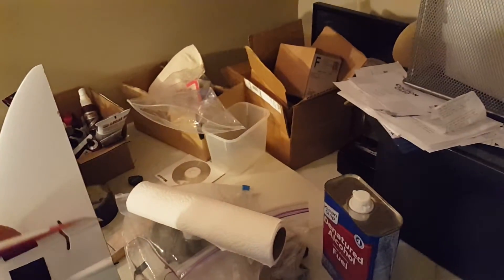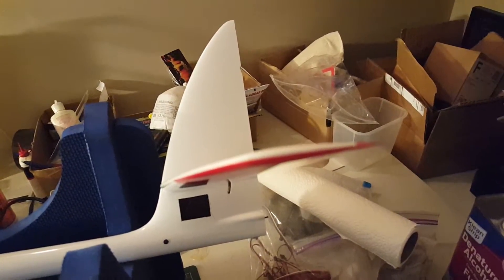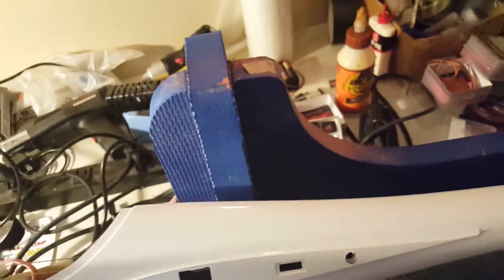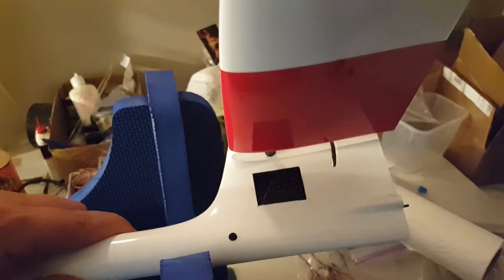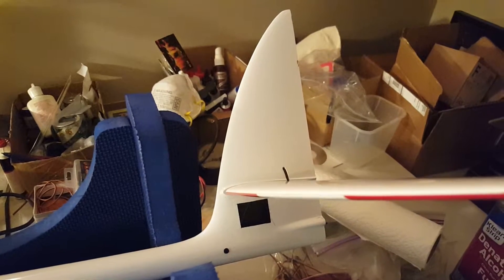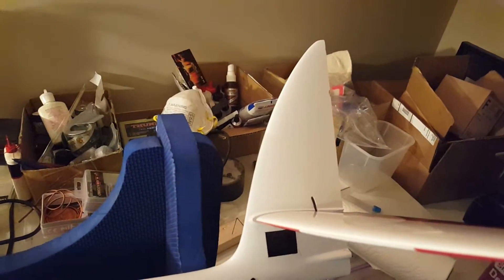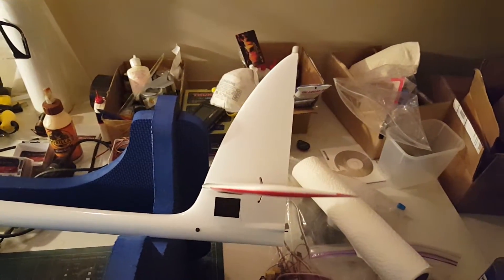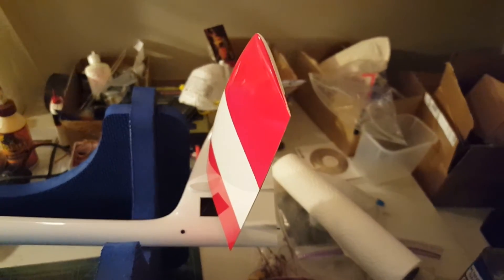Mini Vector mad stab install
Mini vector rc glider mad stab